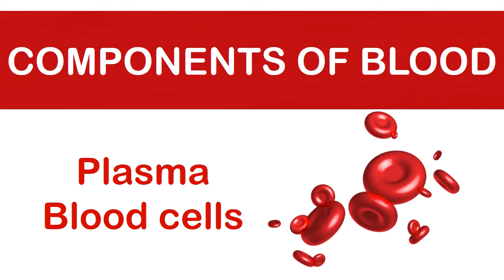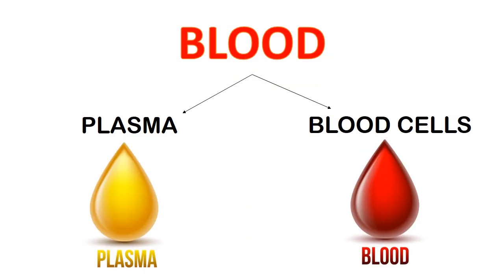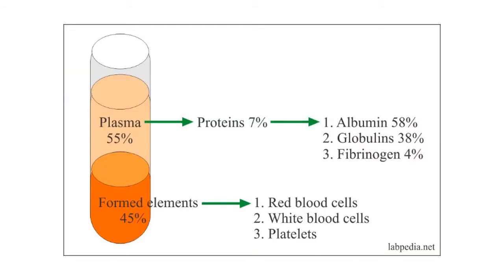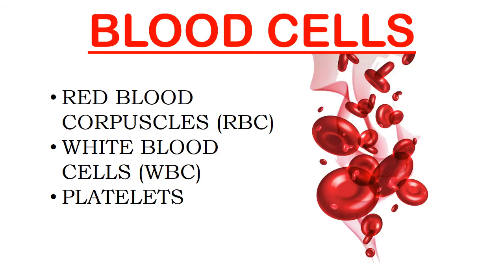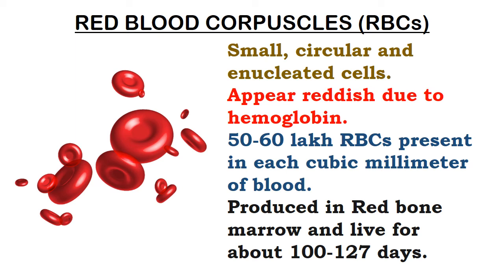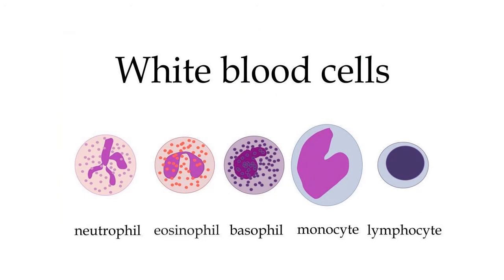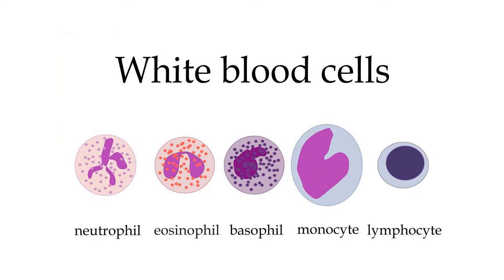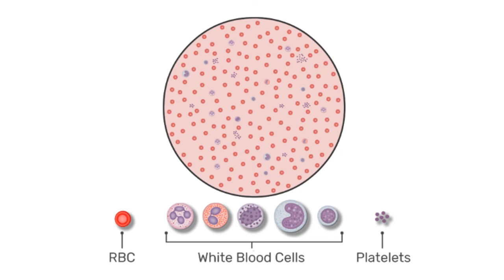COMPONENTS OF BLOOD | SCIENCE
Hello everyone,
in this video we shall be learning about various components of blood and their functions.